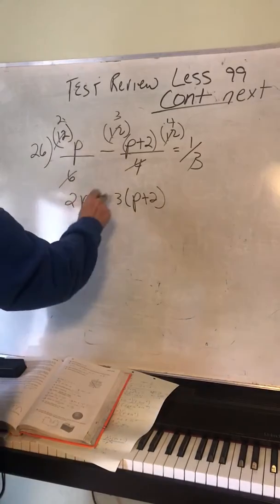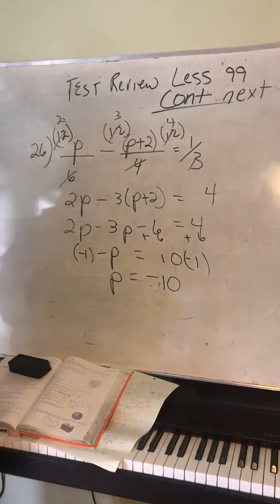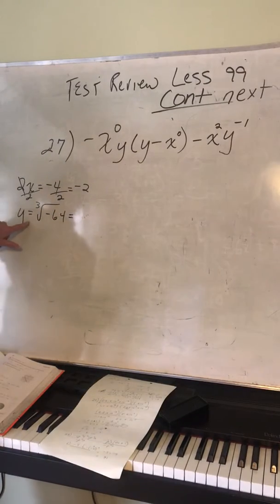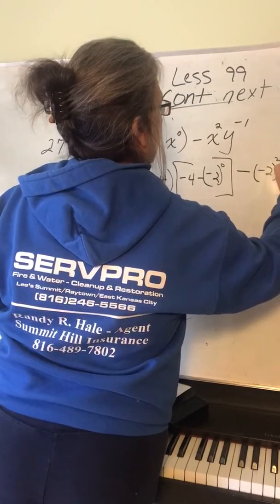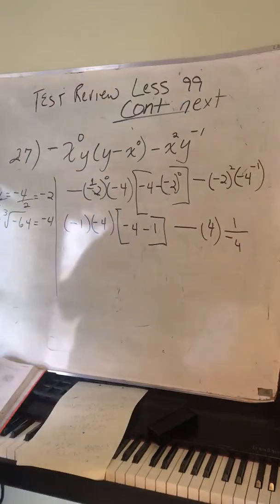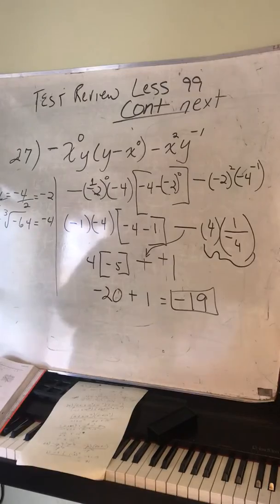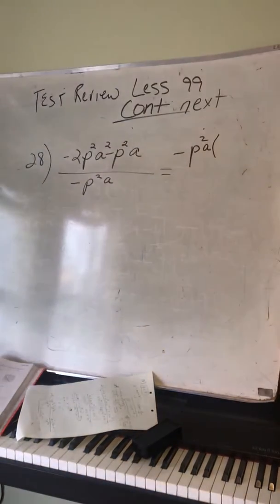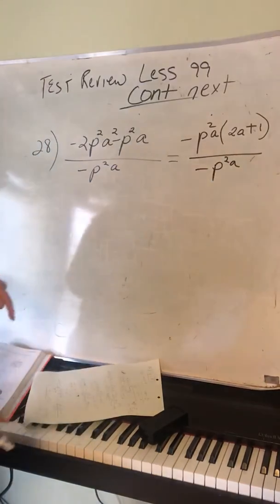algebra 1 test review lesson 99 part 3